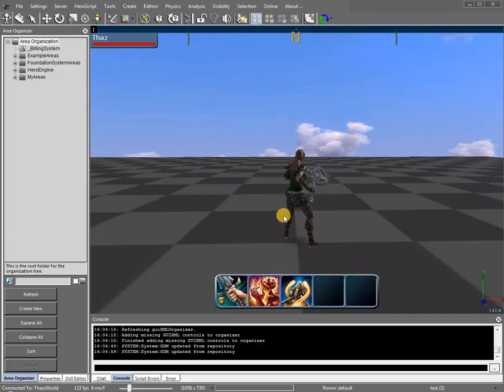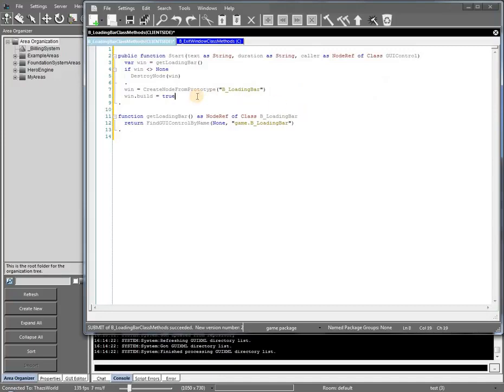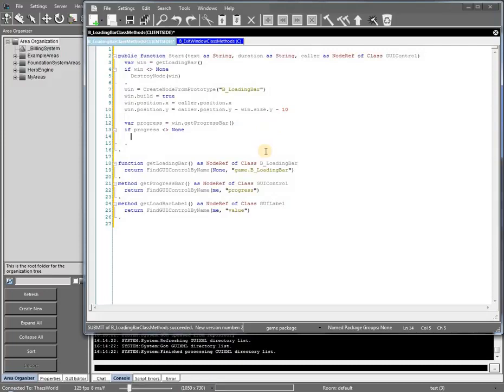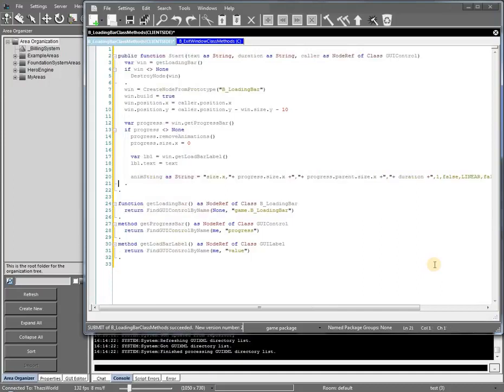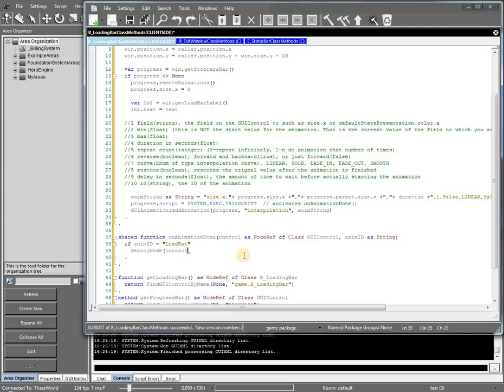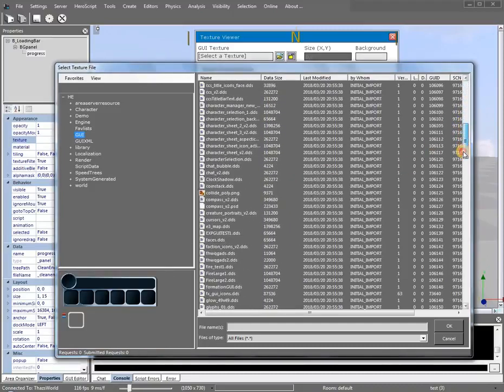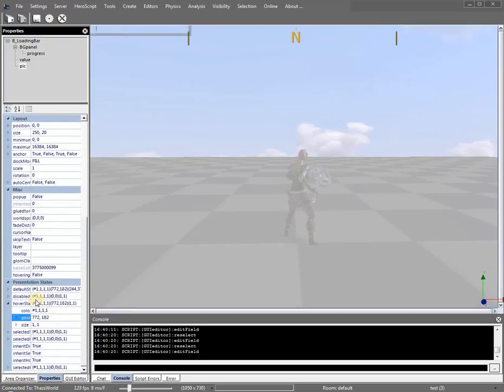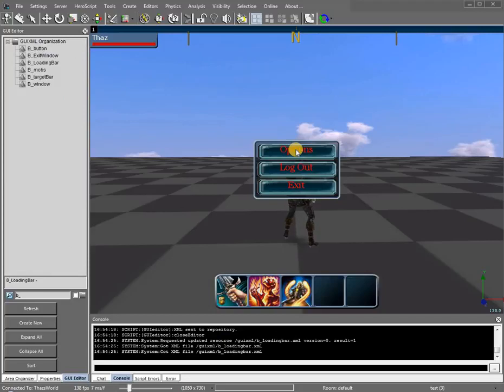Hero Engine Coding Tutorial Series 7 - Loading Bar - By Thazager